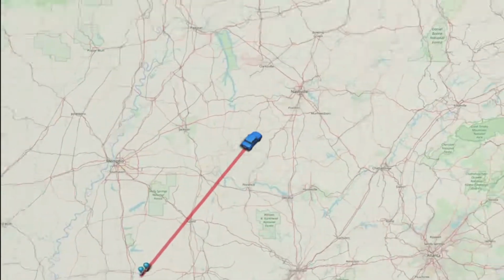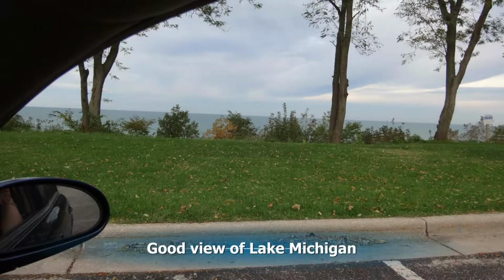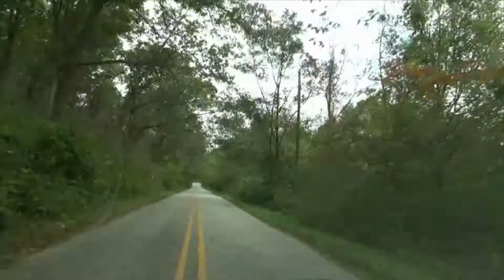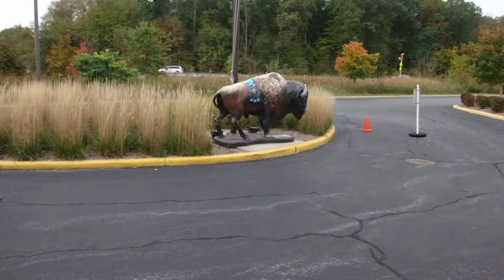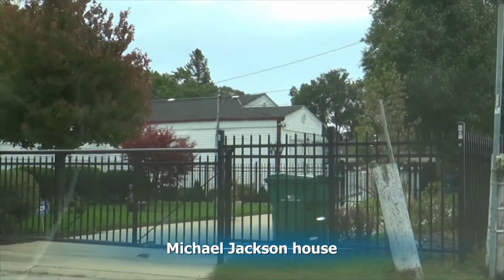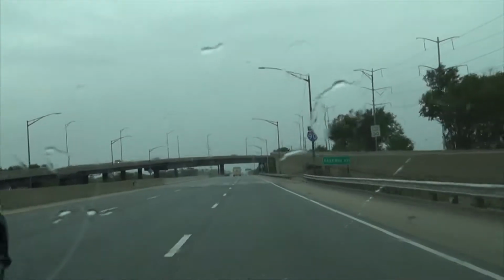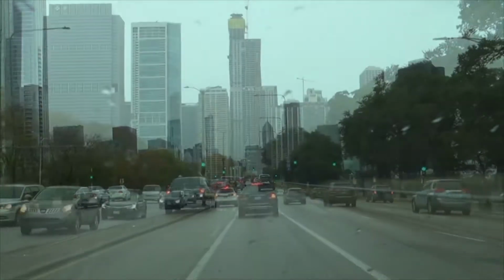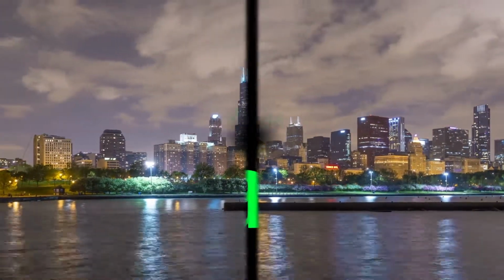North Central - 2018 - Day 20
Today we will drive from Holland to Chicago around the tip of Lake Michigan.  Along the way we will stop at Indiana Dune National LakeShore and Michael Jackson boyhood home.  Once we arrive in Chicago we will look around downtown for a while